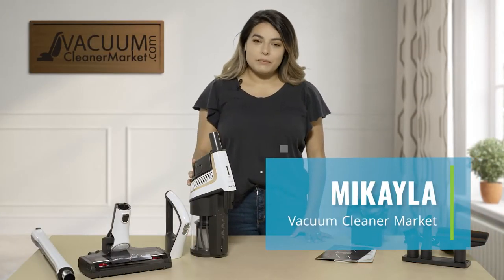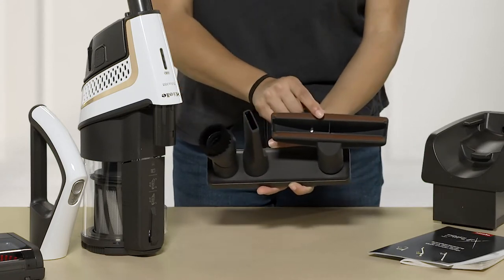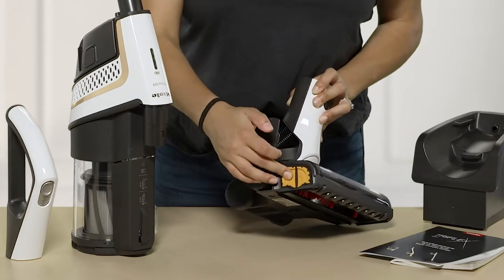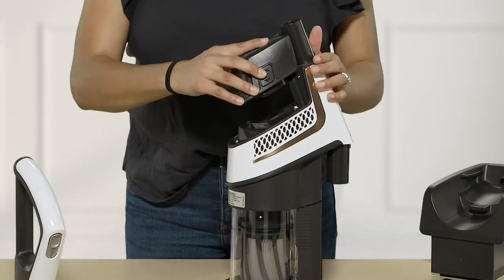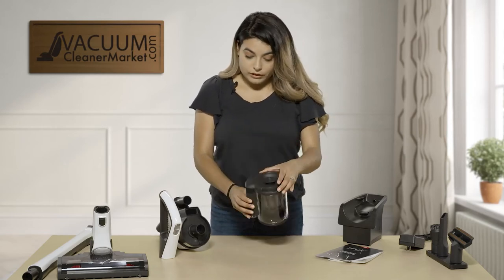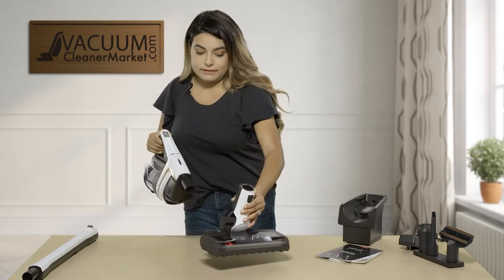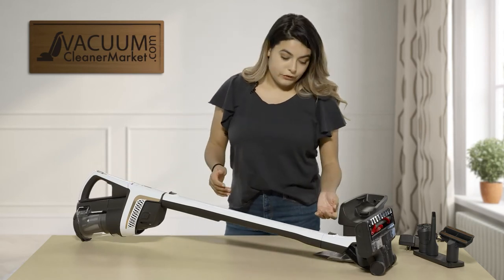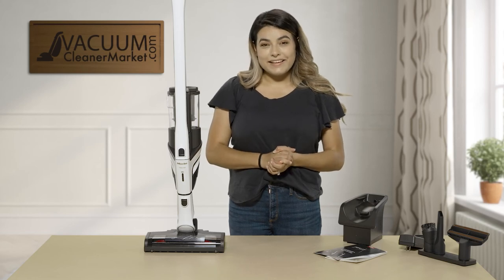Why the Miele Triflex HX1 Lotus Stick Is What You Need! | vacuumcleanermarket.com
The Miele Triflex Lotus White vacuum is a cordless, bagless stick vacuum. This machine is ideal for those quick pick ups and day to day cleaning when you don't need to lug out the full size vacuum.

This machine comes with 3 cleaning attachments as all Miele's do: a dusting brush, crevice tool and an upholstery attachment.

There is one flooring attachment included with this model- and it contains a spinning brush roll. This flooring attachment will clean both hard flooring and low-medium pile carpeting. There is no brush roll height adjustment, so you are limited to the pile / height you are able to clean.

This machine can be configured into 3 different types of machines- either the dust bin at the top, like a traditional stick vacuum configuration, you can use it just as a handheld unit, or you can install the dust bin in the middle so the machine will stand on it's own and operate just as a small upright machine.

The stand out feature of the Miele Triflex line is that the brush rolls are completely removable. Meaning you take the entire brush roll out of the machine, for easy cleaning. This causes fewer replacements and a far easier maintenance experience.